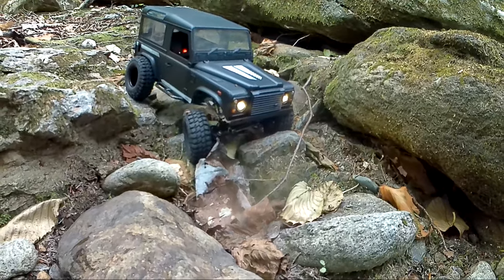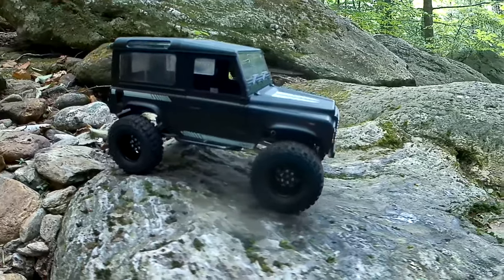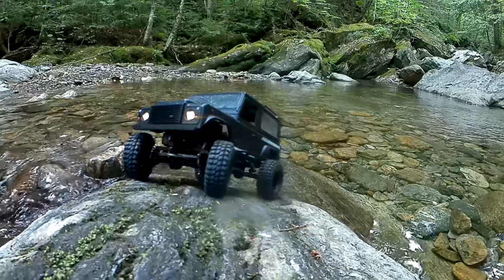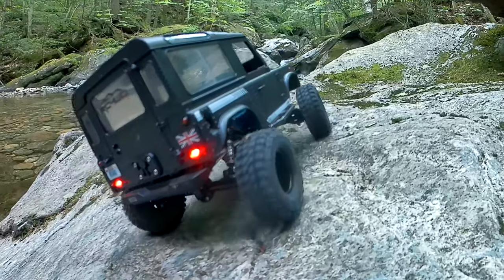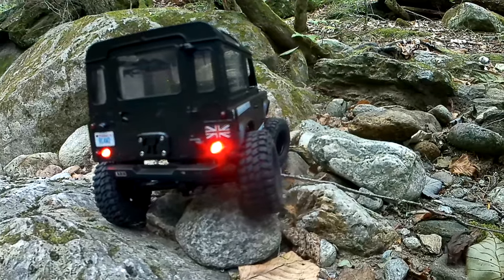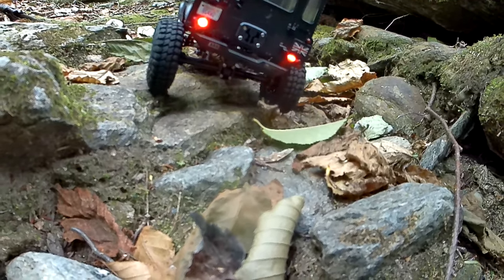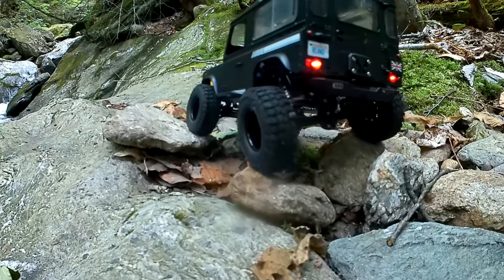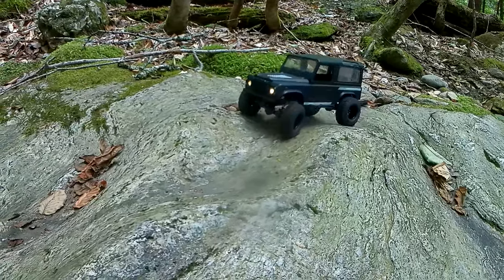SCX24 D90 - River Crawl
Terrible scenery in this one, folks!

* Freshly painted wheels
* New wider tire foams
* New shock coil mod
* Rolling with a new coat of flat clear finish

D90 Parts Breakdown
RC4WD Gelande II 1:18 D90 Body Kit
Injora metal frame, metal battery tray, metal shock tower mounts
Injora front/rear metal axle housings
Axial AX-4 Rx
Axial AE-6 ESC
Emax Metal Gear Servo
ECX Barrage Motor & Motor Plate
Injora Tires
RC4WD Stamped Steel 1" Beadlock Wheels - Deep Dished
Treal Frame Links
Treal Steering linkage
Injora Steel Drive shafts

Music by Nick DePirro,  Song: "Scinomrah" - used with direct permission from the man, himself.